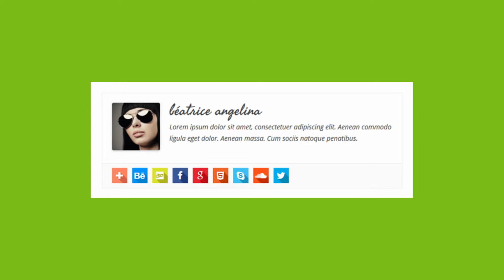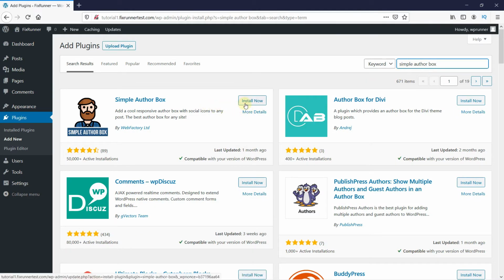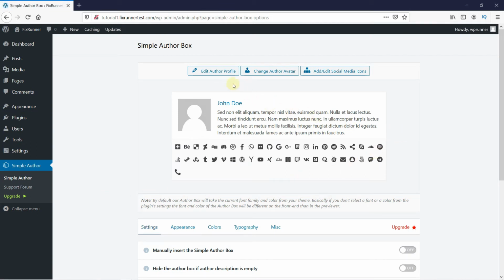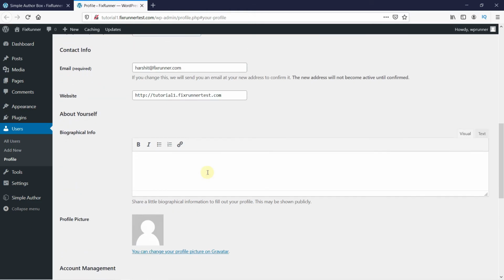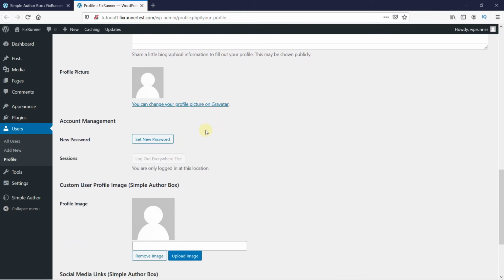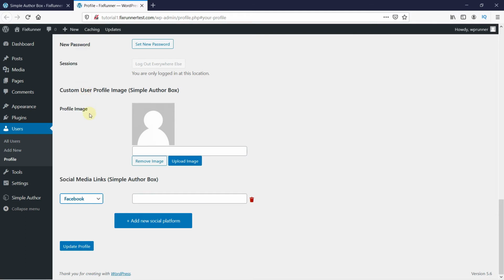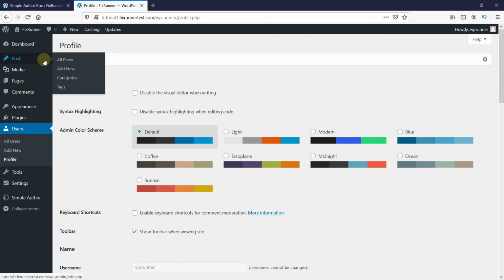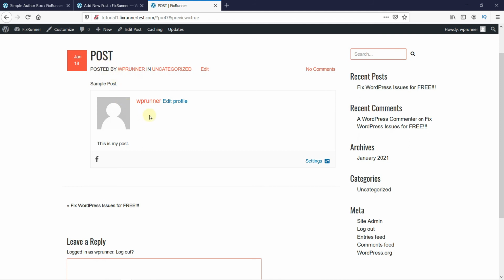How To Add An Author Box In WordPress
The easiest way to add an author box in wordpress. The author box is a section where you can display information about the post author with links to their information and social profiles. It makes the site authentic and also helps to make a connection with the visitor.

0:12 - Introduction
0:29 - Installing the simple author box plugin
1:15 - Creating an author box
3:10 - Creating a new post